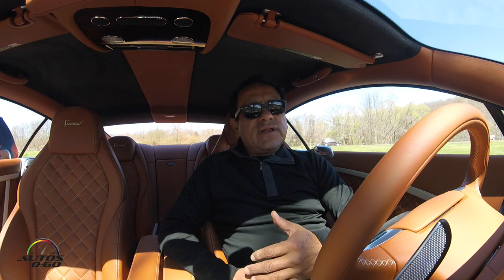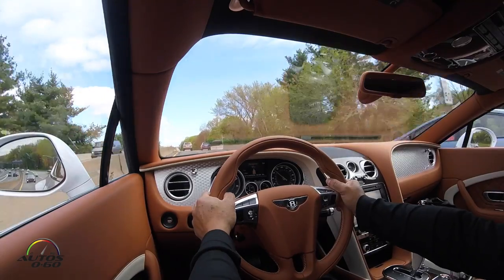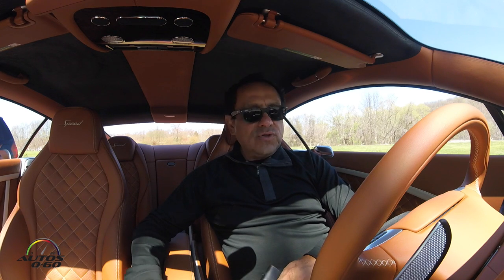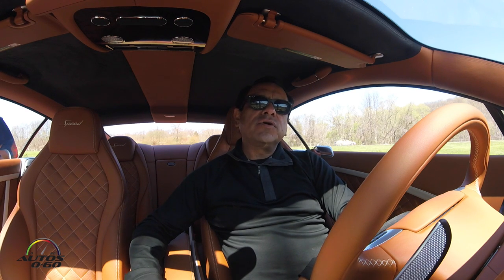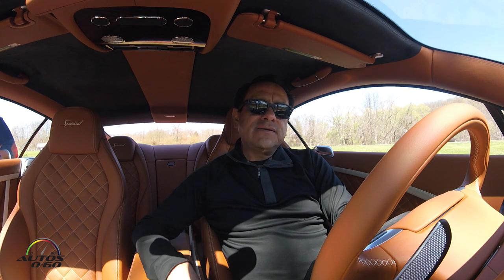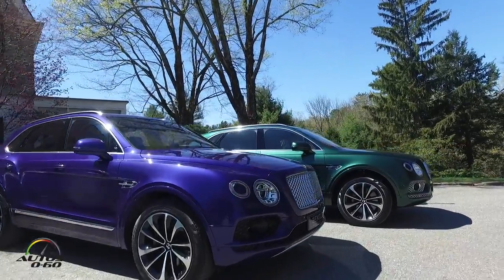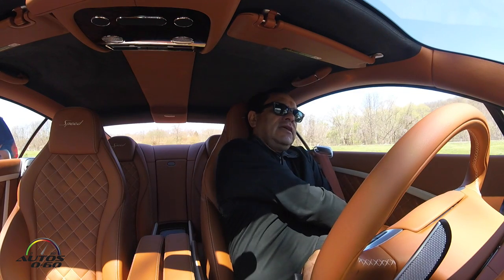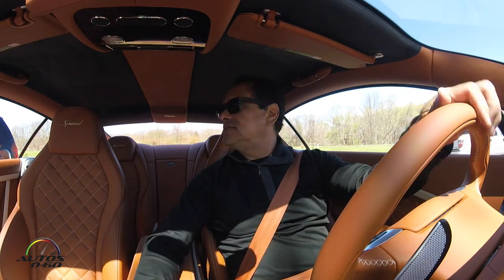2016 Bentley Continental GT Speed de JFK al Mayflower Grace Resort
2016 Bentley Continental GT Speed en un Test Drive del aeropuerto JFK en New York al hotel The Mayflower Grace Resort, Washington, Connecticut.